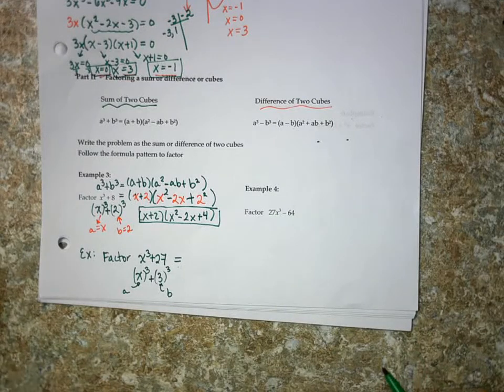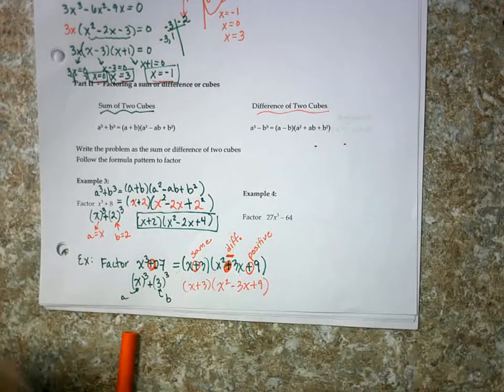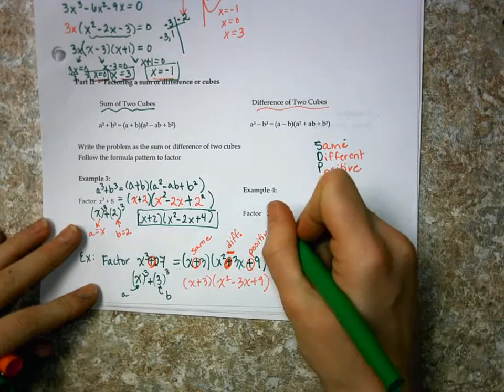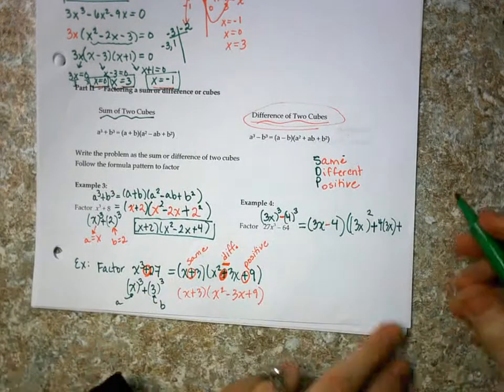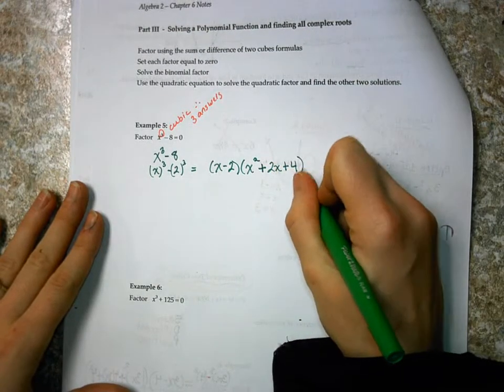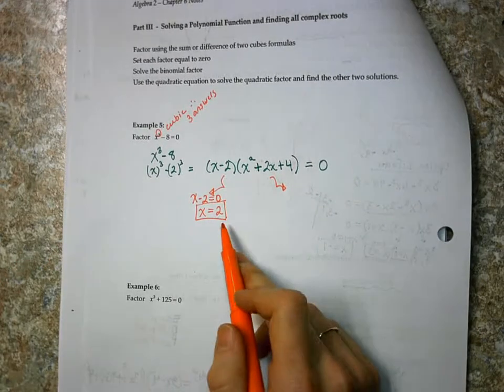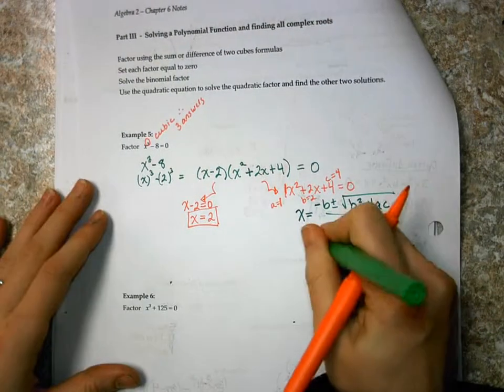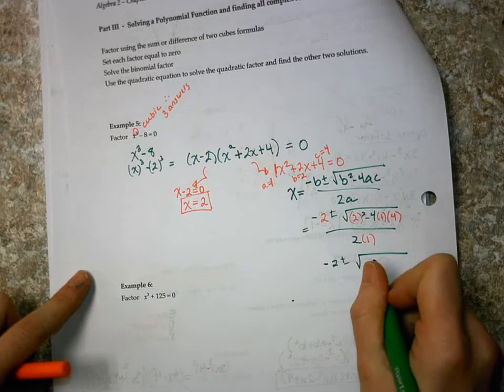Al2 Sec6 4a pg17 of Note Packet